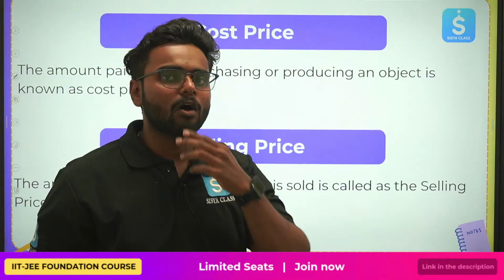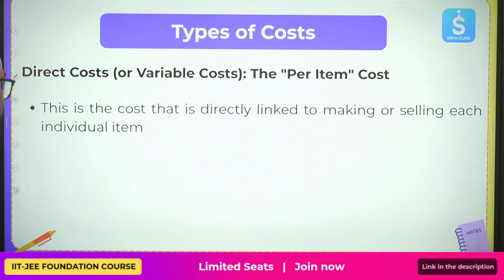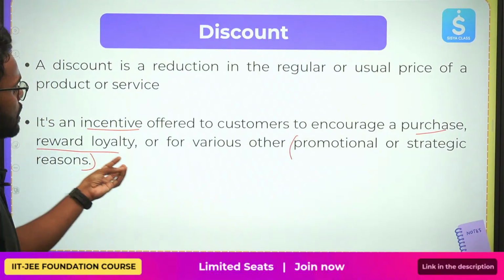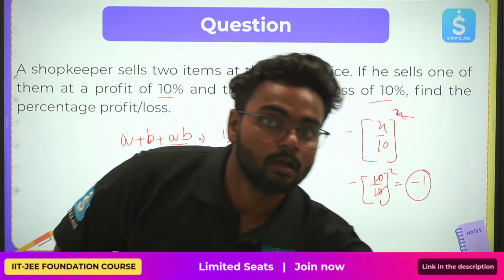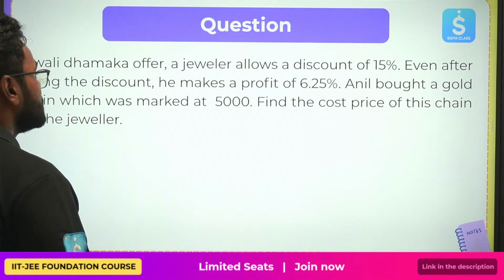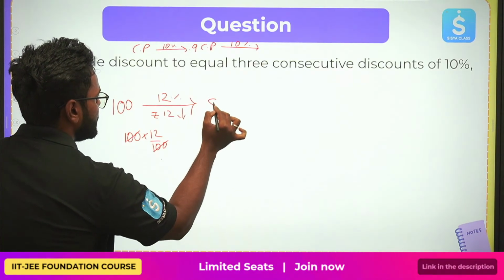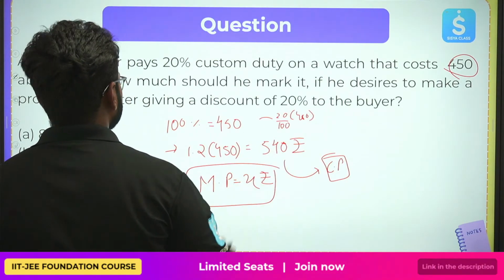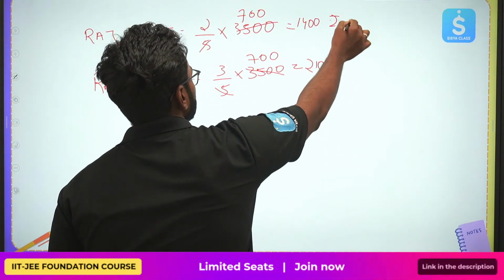Profit, Loss and Discount | Maths Foundation For JEE Foundation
🎓 Welcome to SISYA CLASS – India’s Most Trusted AI-Powered EdTech Platform!
We bring together IIT/NIT experts and cutting-edge AI to help students from Grades 1 to 10 learn smarter, faster, and better — anytime, anywhere!